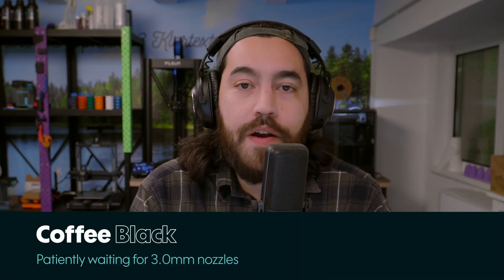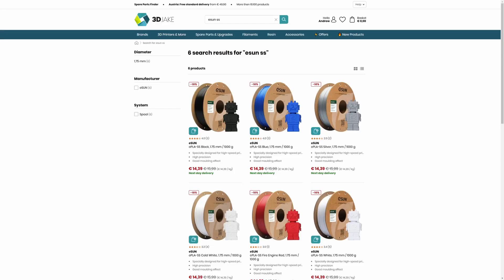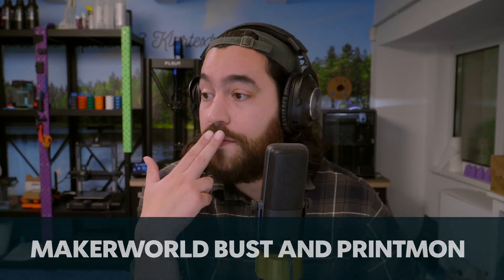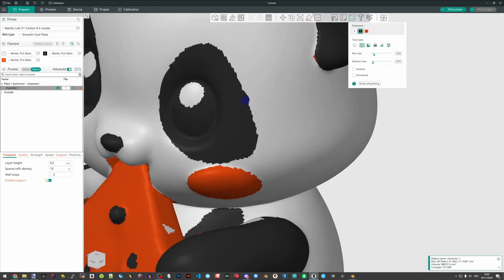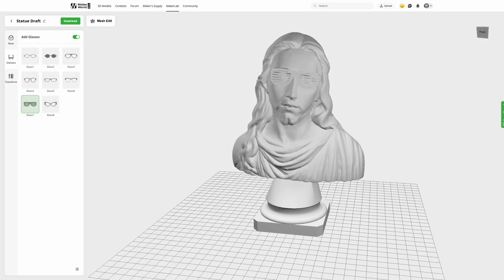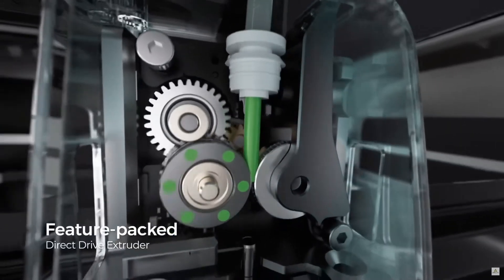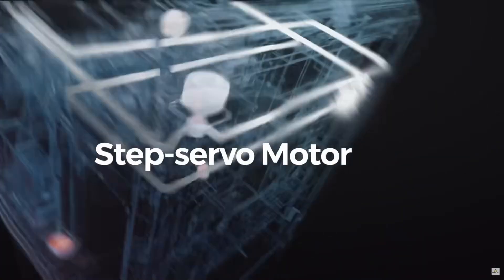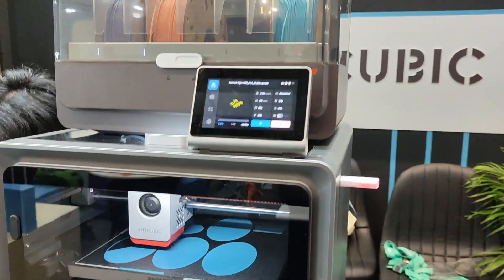Community News November 2024: New Products and News Updates!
It is time for another Community News! Where we discuss everything that has been recently going on in the world of 3D Printing. Come join us!

00:00 Intro
00:25 The Filament
01:58 Makerworld AI
04:56 Creality K2 Plus
05:40 Prusa Core One
06:45 Anycubic Kobra S1 and Kobra 3 Max
07:31 FLSUN S1 Pro